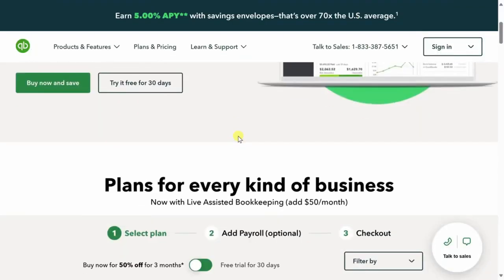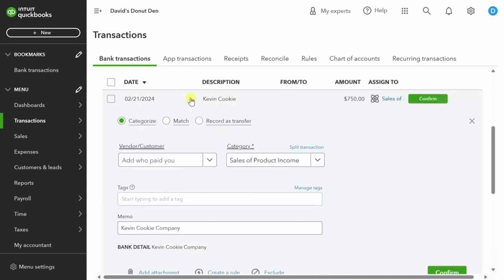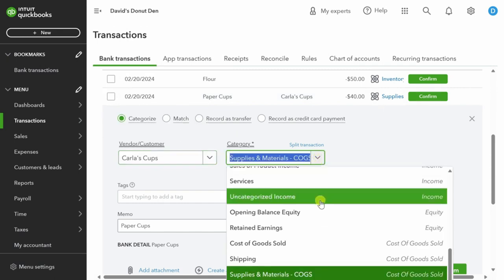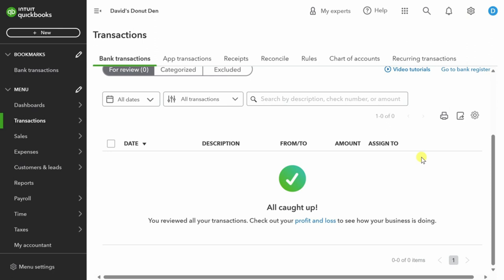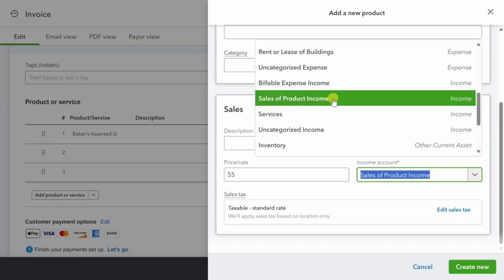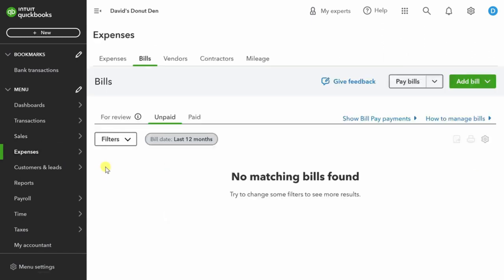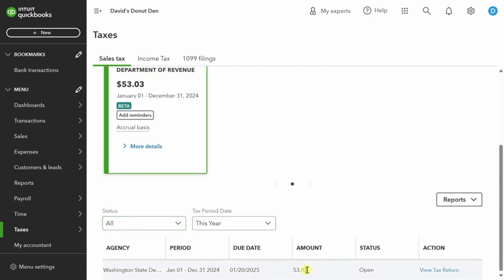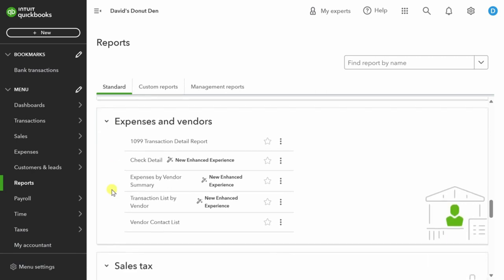How to use QuickBooks Online For Bookkeepers. QBO Walkthrough & Tutorial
About this Channel:
1 To show how to do accounting and bookkeeping
2 To teach you how to start and grow your bookkeeping services.

WHO We WORK WITH:
When providing coaching and consulting, we work with:

+ Accountants
+ Bookkeepers
+ CFOs
+ Enrolled Agents
+ Tax Professionals

1. Having a value based offer

2. Creating a predictable source of potential clients

3. Having a Repeatable sales process